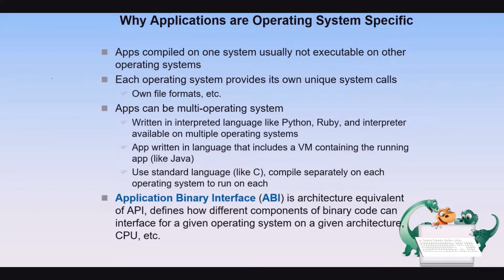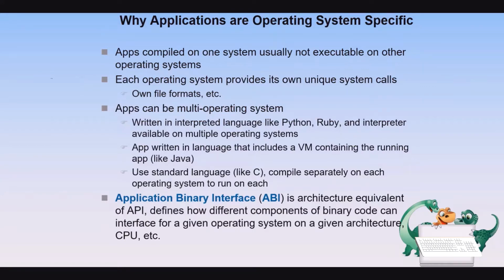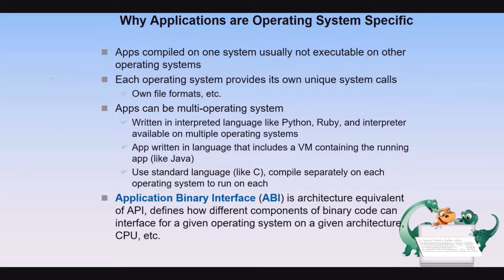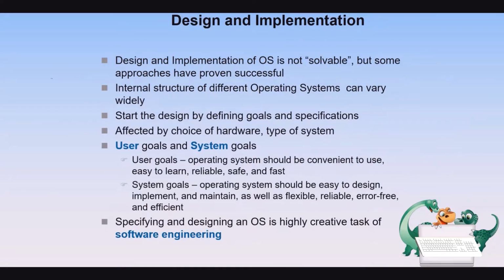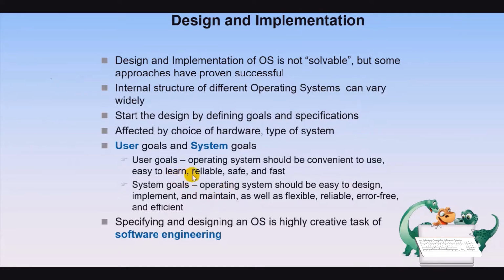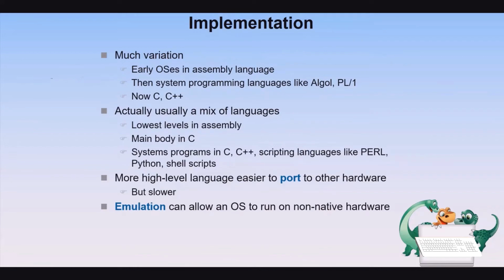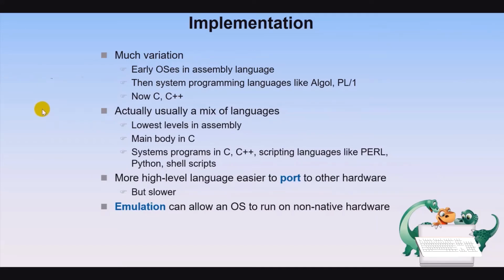02 03 Operating System Services P3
Operating System Services Part 3 of 4
Topic includes:
- Why Applications are OS Specific
- Design and Implementation